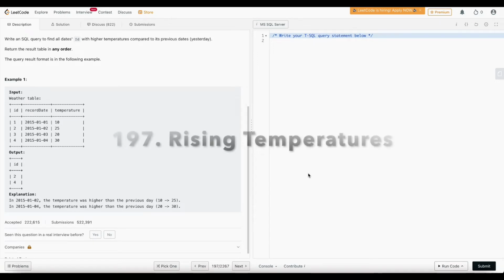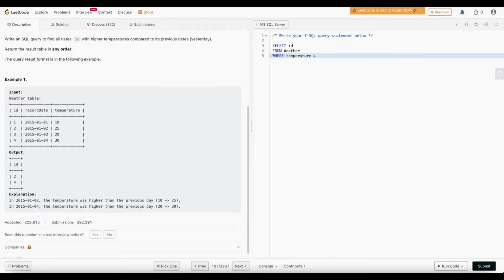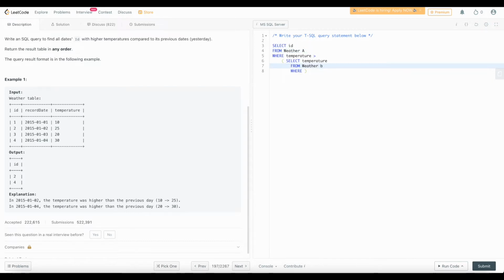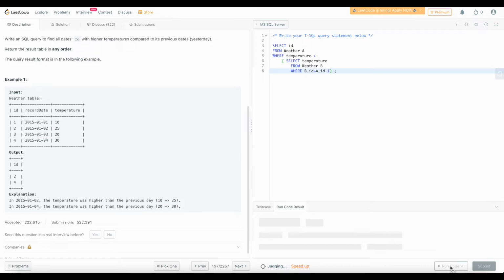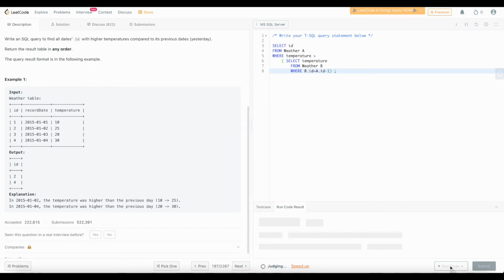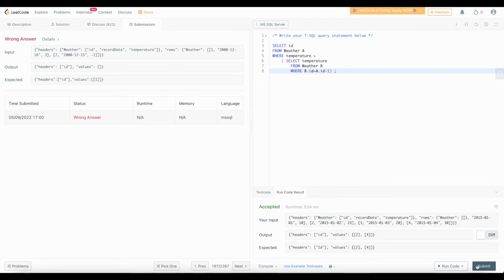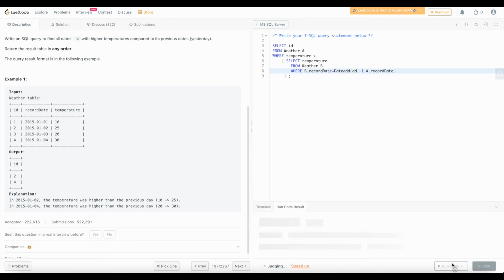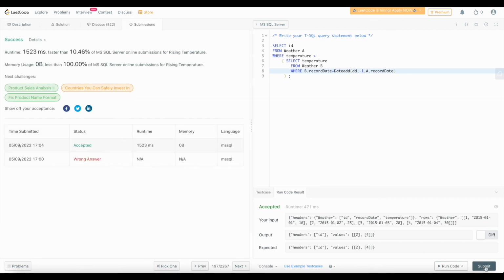197. Rising Temperature | SQL solution explained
Concepts used:

1. Nested Query

2. Self Joins